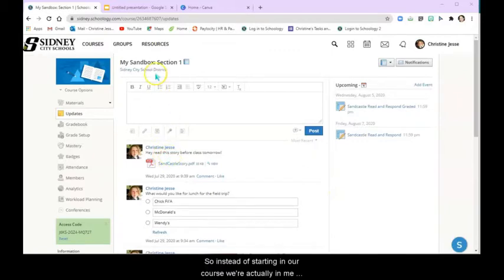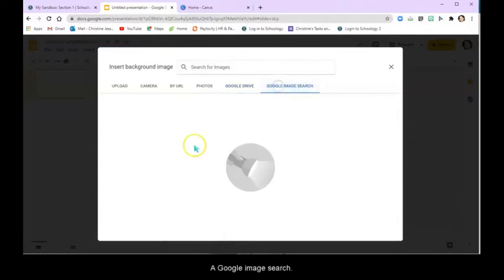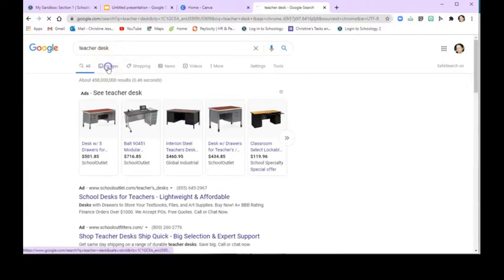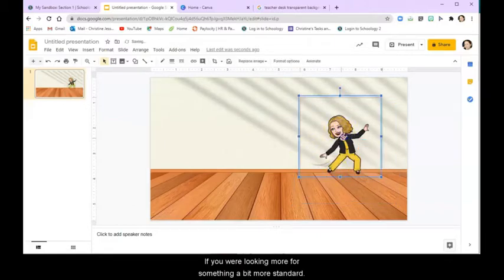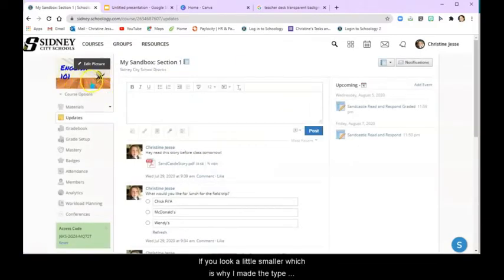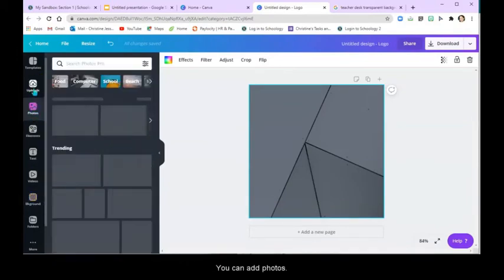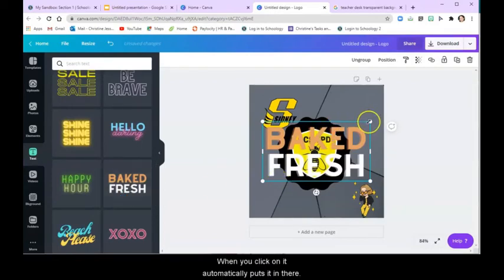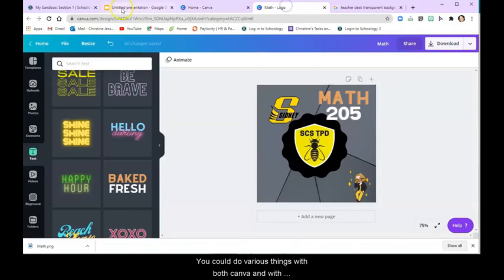Schoology and You L3P1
Schoology and You
Level 3 Part 1 - Messaging
Training on the LMS Schoology.
Videos created by CTC Christine Jesse, Sidney City Schools